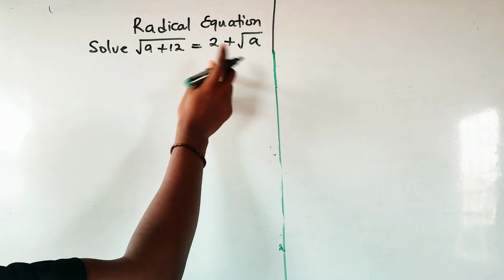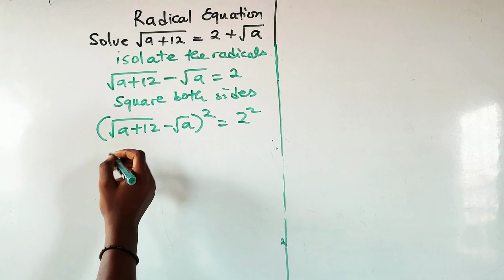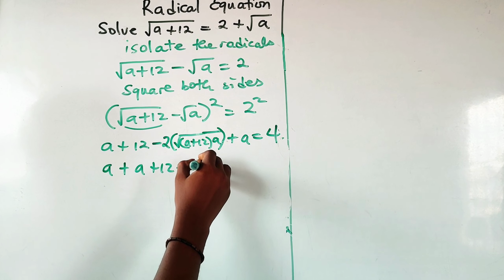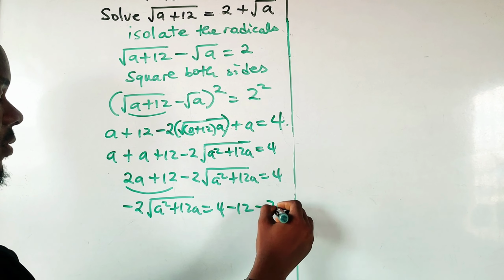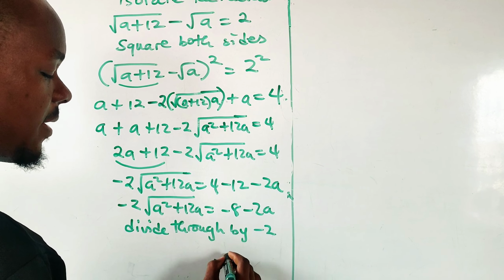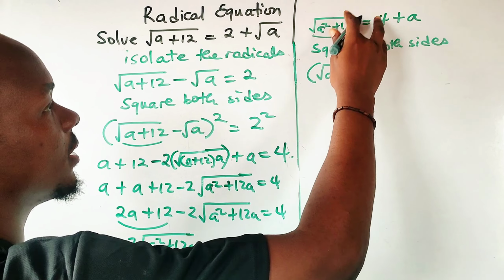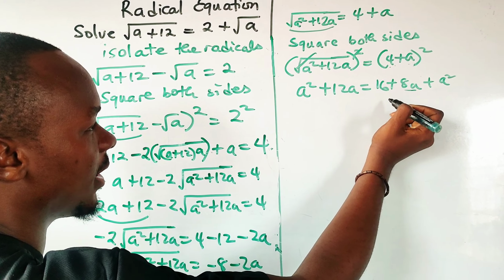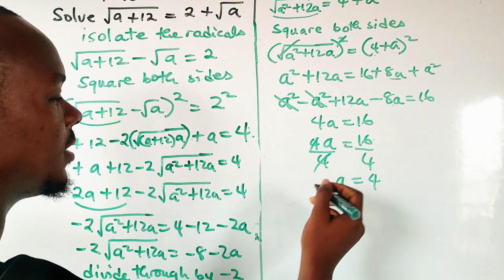How to Solve Radical Equations: Step-by-Step Guide | √(a + 12) = 2 + √a Explained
In this video, I break down how to solve a radical equation step by step. We tackle the equation √(a + 12) = 2 + √a, demonstrating key techniques for isolating radicals, squaring both sides, and checking for extraneous solutions. By the end of this tutorial, you’ll have a clear understanding of how to handle similar radical equations. Perfect for high school students or anyone looking to strengthen their algebra skills!